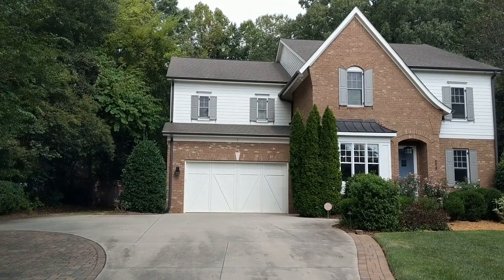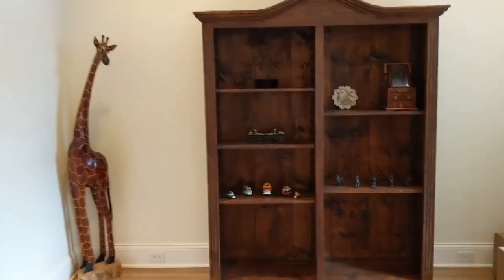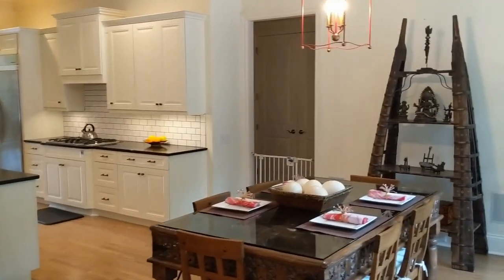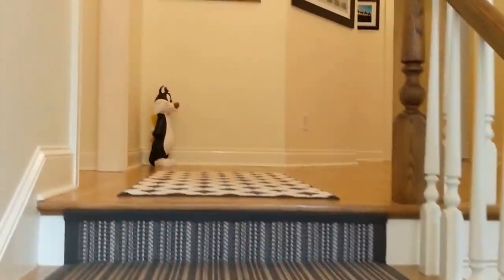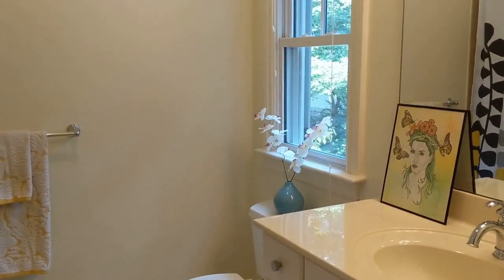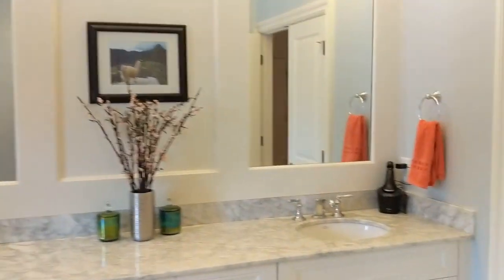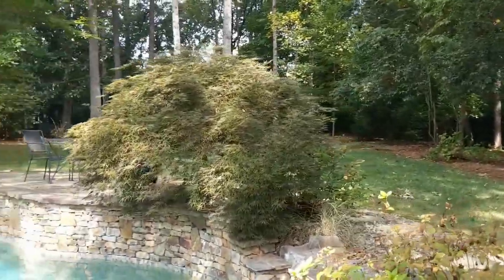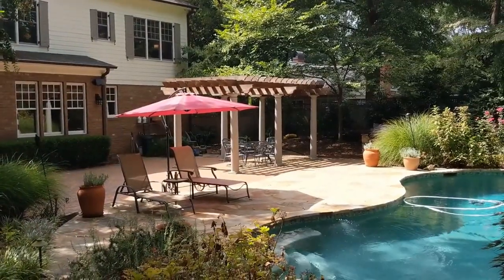Houses for Rent in Charlotte 4BR/4.5BA Property Management in Charlotte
to visit TouchPoint Property Management if you need PropertyManagementInCharlotte! to see other available HousesForRentInCharlotte today. You can also call us or visit our office at

One of our Charlotte homes for rent features 4 bedrooms, 4.5 bathrooms, a spacious car garage, a swimming pool, and a beautifully landscaped front yard. As you enter this lovely property, you will be greeted by glistening hardwood floors and plenty of natural light from the windows. There is a dining room to the left and a study room to the right. Straight ahead, you will find the open kitchen and the family room. The family room comes with lots of windows, a fireplace, and white shelves. Next to the family room is the kitchen that has stainless steel appliances, black countertops, and cabinets for storage. Upstairs, you will find all bedrooms with full baths attached to them, windows with Venetian blinds, light fixtures, carpeted floors, and closets. Apart from the beautiful bedrooms, you will find a media room upstairs, which can also be used as a second living room upon preference. All the bathrooms are equipped with vanities, showers, tubs, and towel bars attached to the walls. The backyard boasts a beautiful pergola, a shed, a built-in grill, a swimming pool surrounded by exquisite stonework, and lots of trees. This 2-storey home is near the South Park area, within the Mammoth Oaks subdivision.

We are one of the most progressive and professional property management firms in Charlotte, NC. We are a results-oriented company, driven by the satisfaction of our clients. We continuously strive to deliver the most comprehensive level of service possible. By being with us, you can only experience the most outstanding and professional Charlotte property management!

Can you imagine yourself living in our lovely Charlotte homes for rent? and give our professional Charlotte property managers a call today! Know someone who might want our houses for rent in Charlotte, instead?

Your reviews help keep our business thriving. Please take a moment and share your experience